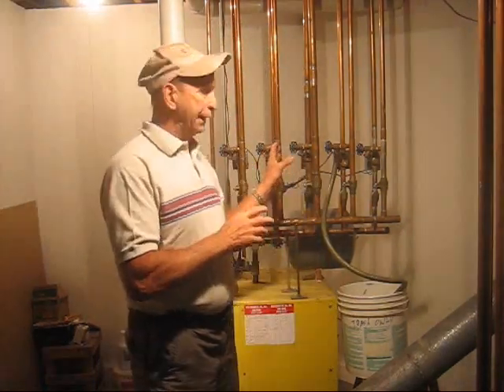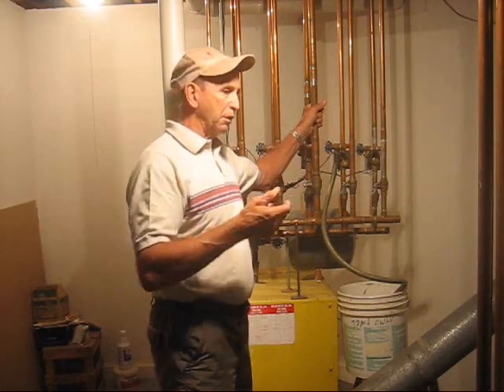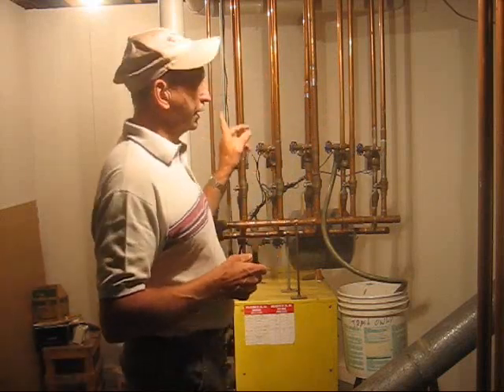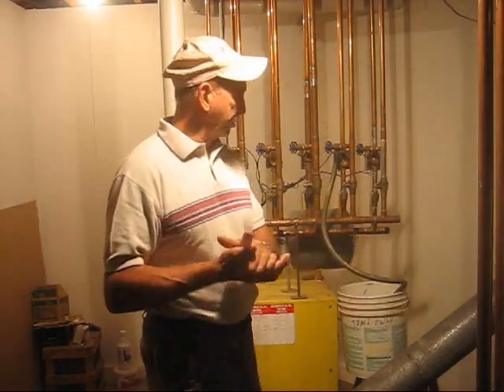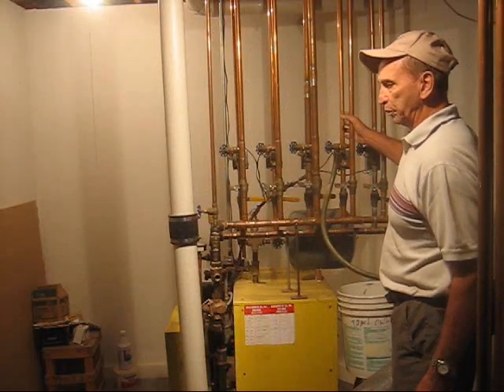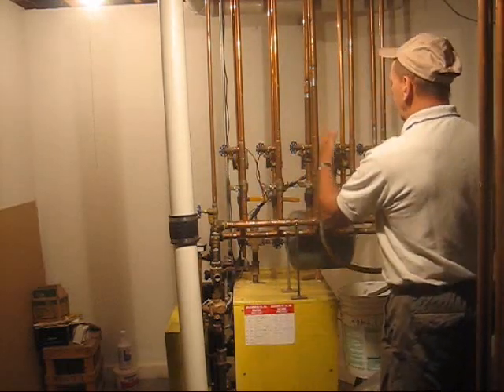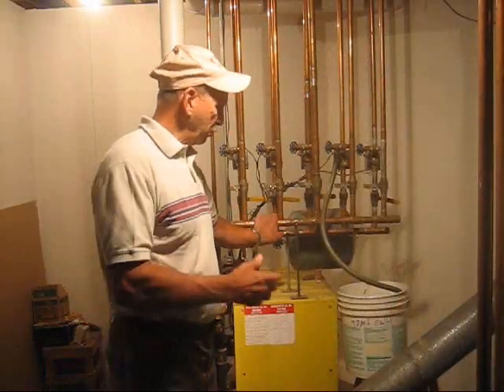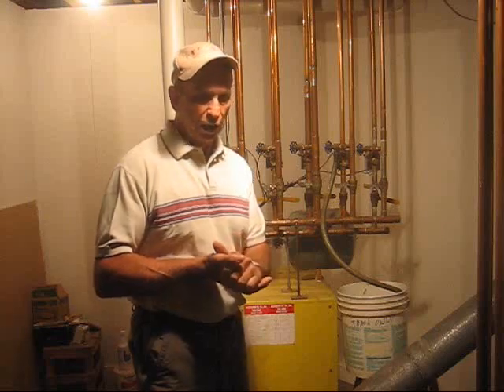Bleeding a Hot Water Boiler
How to bleed air out of a home hot water boiler heating circuit.